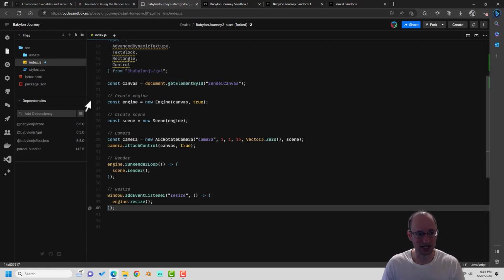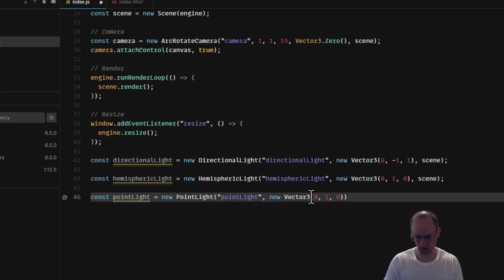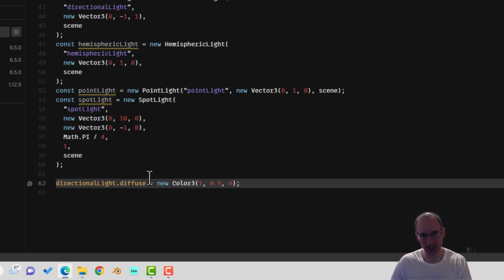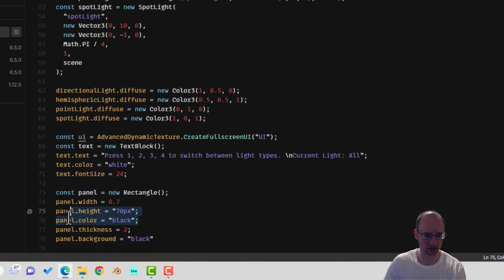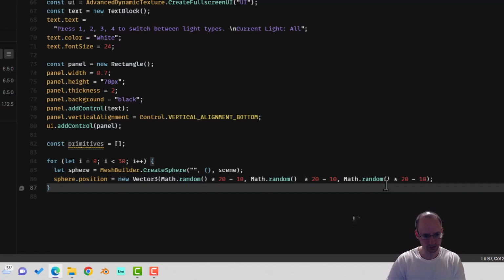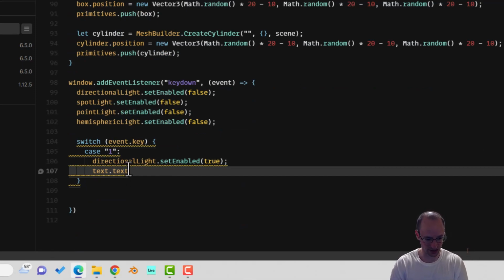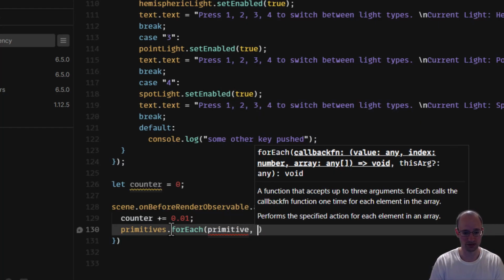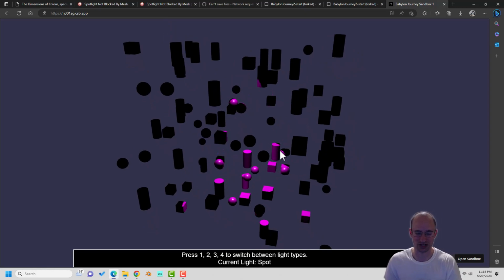Babylon Journey 2: Let There Be Lights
This video introduces a few different types of light in babylon.js so that you can start to control the lights in your scenes.

We also do a quick introduction to the Babylon GUI system.

We end up making a demo that lets a user use the keyboard to toggle different lights in the scene.